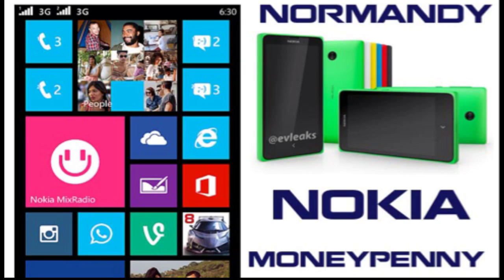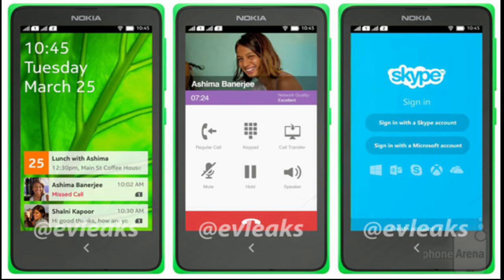Nokia X (Normandy) Dual Sim Leaked - (5MP, 512MB RAM, 4GB Storage, Android 4.1 & More)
Nokia Normandy Dual Sim LEAKED Specs & Features having a (5MP, 512MB RAM, 4GB Storage, Android 4.1 Jellybean Software
The forked Android-powered handset is said to sport a 5 MP snapper, though the resolution used for the CamSpeed test is 3 MP. It also should have 512 MB of RAM, 4 GB of internal memory expanded by a microSD card slot, as well as a 1500 mAh battery. It will be available in a dual-SIM version, codenamed RM-980, which is the one appearing on CamSpeed, and will arrive in six jolly colors, aimed at teens and emerging markets.